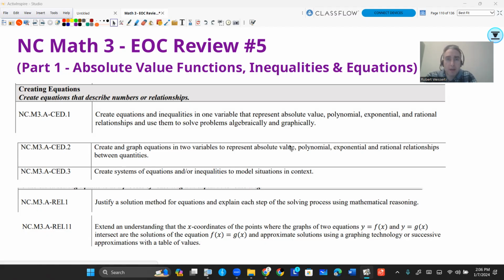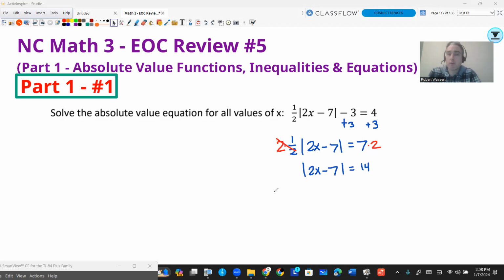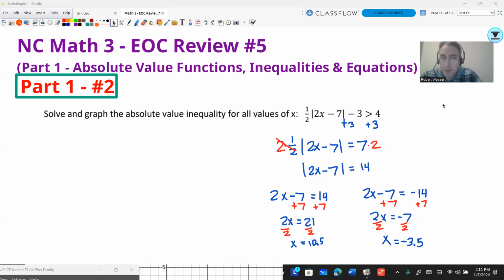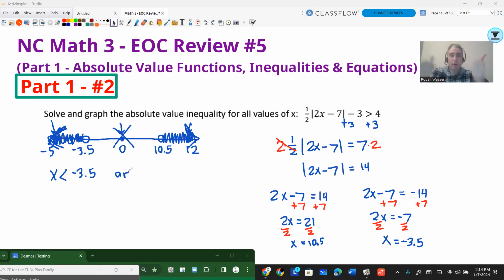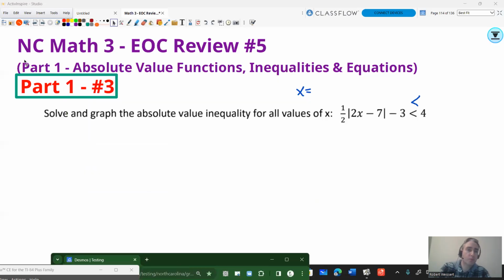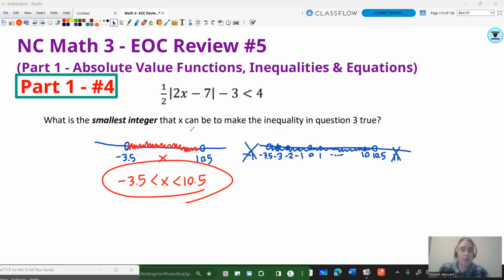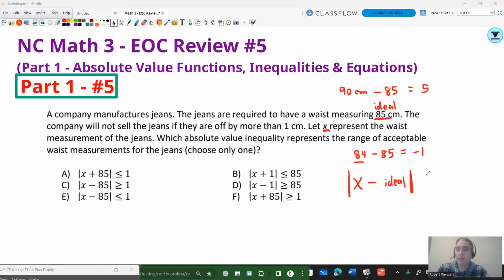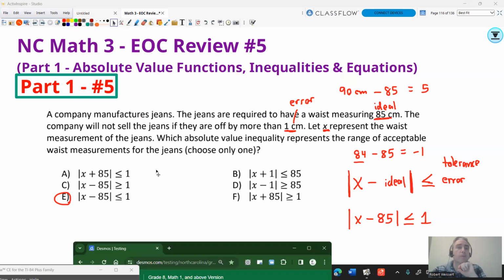NC Math 3 - EOC Review 5 Part 1 - Absolute Value equations and inequalities